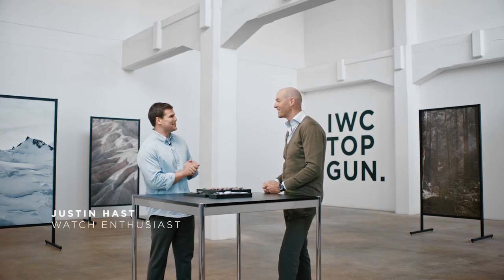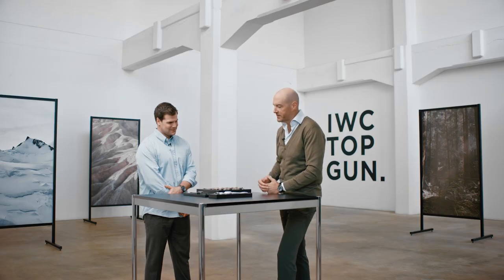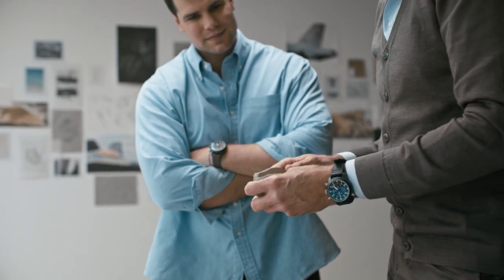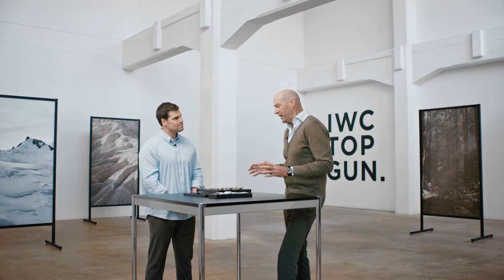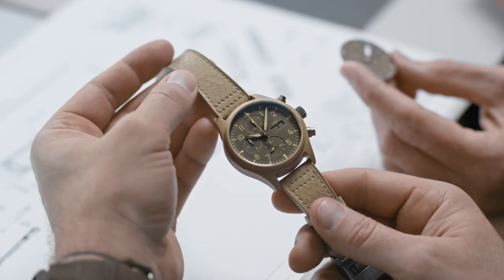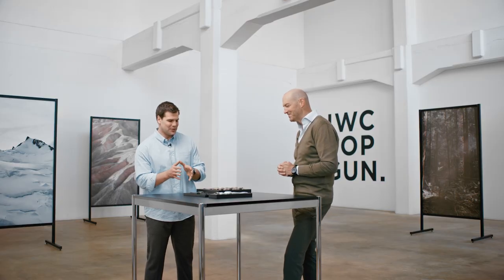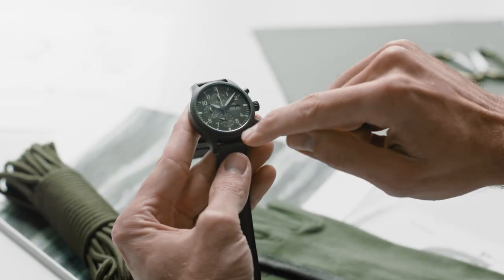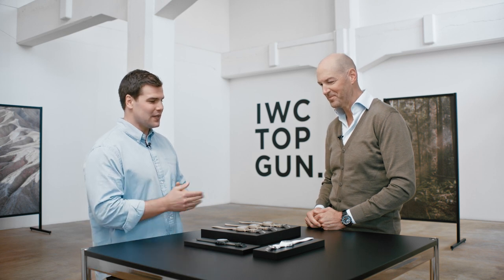The Colors of IWC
The introduction in 2019 of a sand-colored case established IWC as a pioneer in the use of ceramics in watchmaking. Now two more statement-making shades - dark green "Woodland" (Ref. IW389106) and winter white "Lake Tahoe" (Ref. IW389105) - join the IWC TOP GUN collection. Christian Knoop shares the inspiration behind these bold new additions to the IWC color palette with Justin Hast.